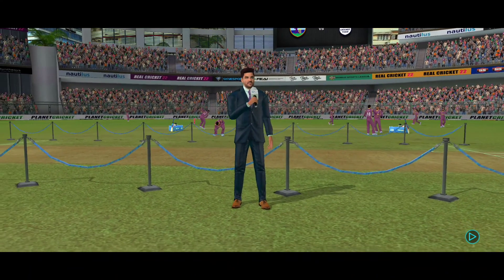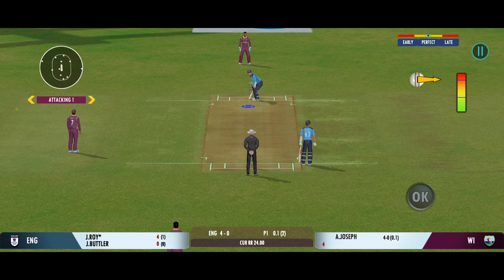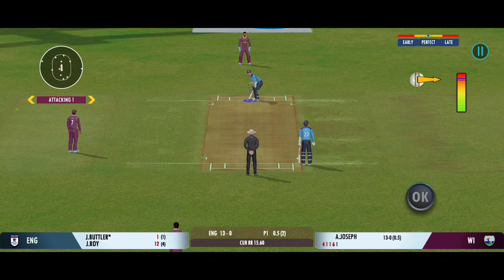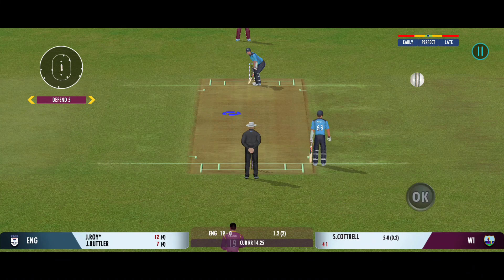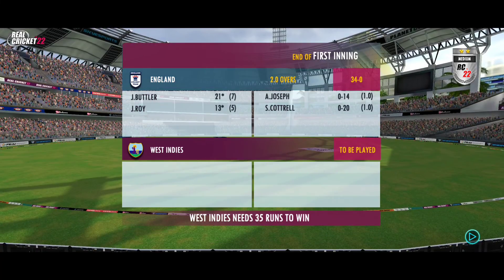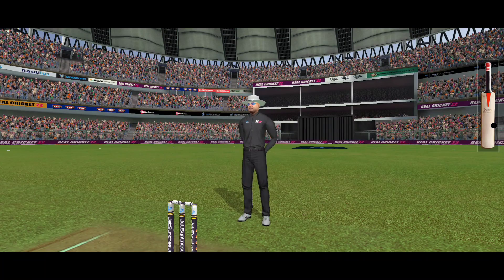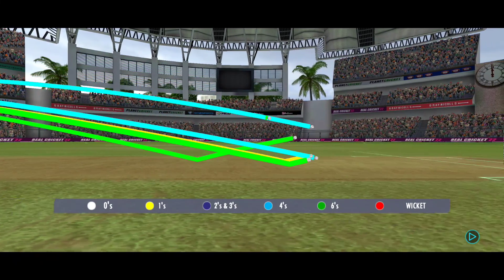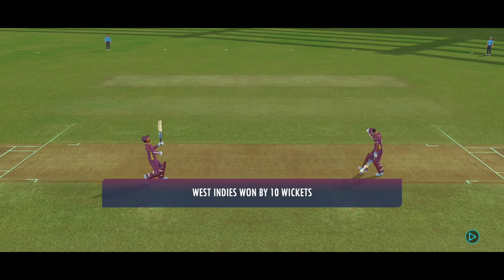WEST INDIES VS ENGLAND 🏏 🎮 | RC 22 GAMEPLAY - 11 | Real Cricket 22 | A G Gaming Channel